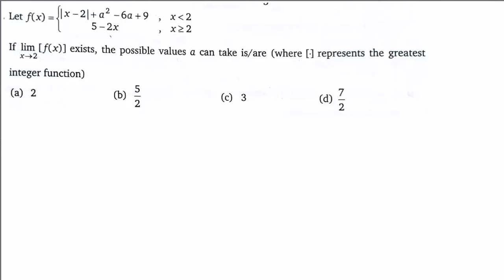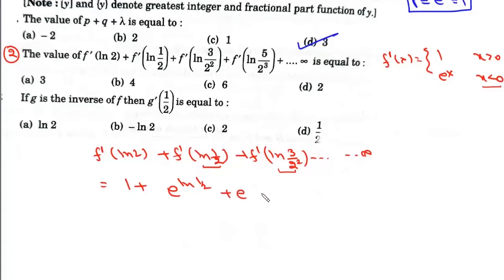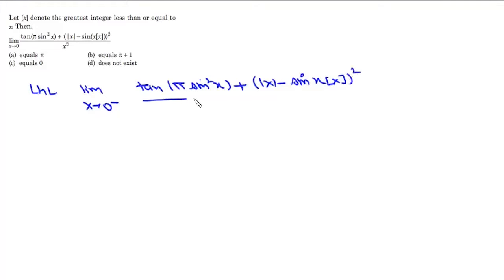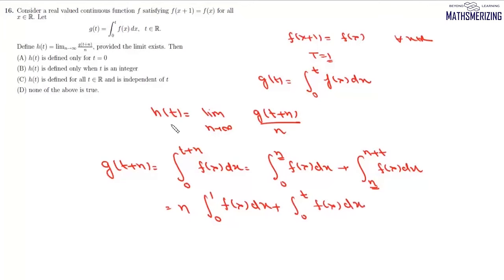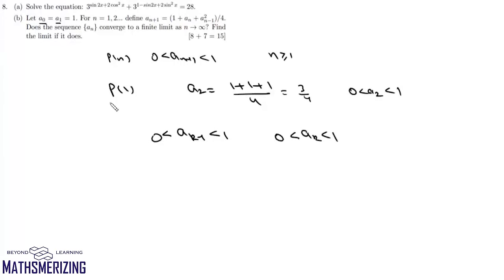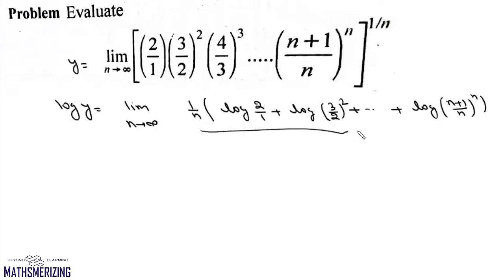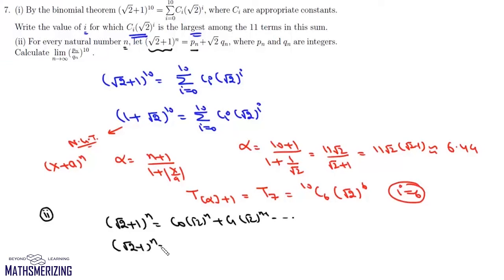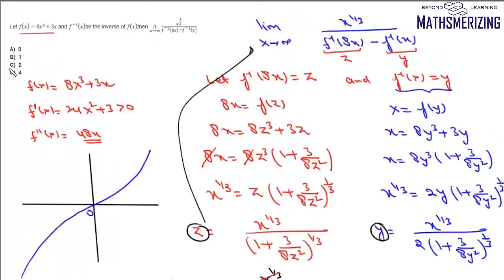Limits | Part 3 | JEE Advanced Symposium | ISI | CMI | 80+ selected problems in limits